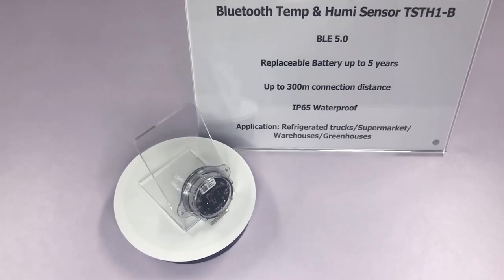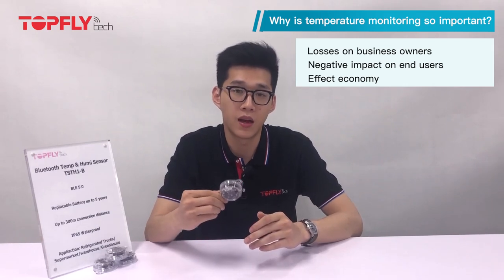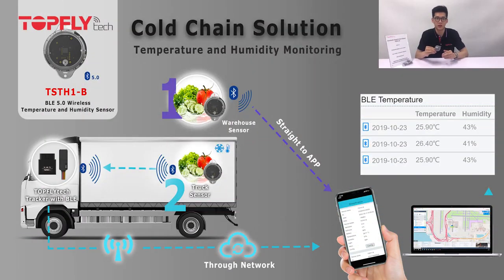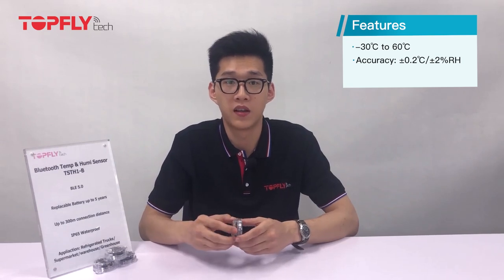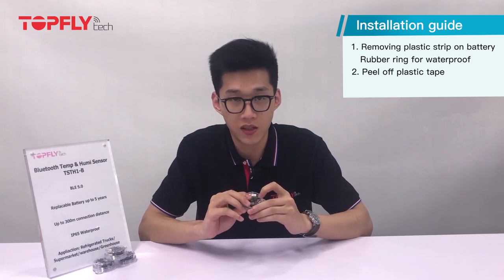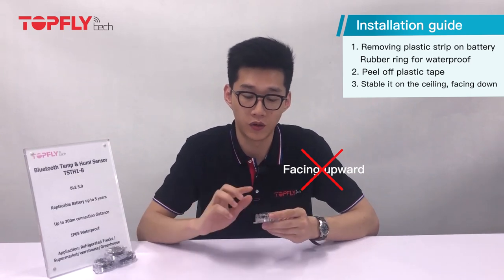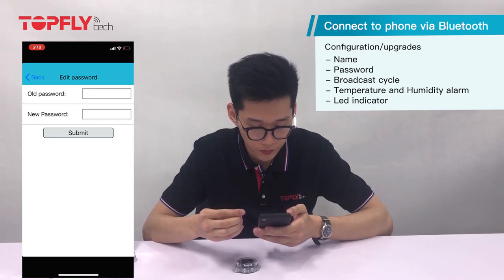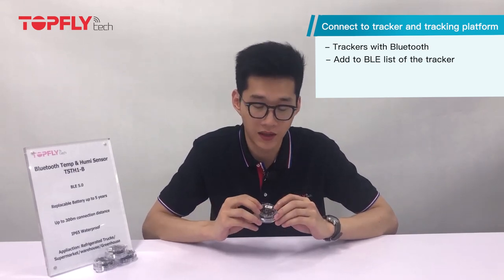BLE 5.0 temperature sensor by TOPFLYtech can report directly to phone or via tracker to platform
TOPFLYtech’s BLE 5.0 Temp & Humi sensor is designed in response to industry demands for environment monitoring to resolve losses caused by unexpected temperature and humidity changes. It provides real time temp and humi data and it could send you alerts for warning when it goes out of range.

Why is temperature monitoring important?
When temperature changes and deviates from its pre-set environment due to mismanagement or machine breakdown, fresh stocks are put at risk of going bad. Big batches of high value products are wasted every year causing not only losses on the owner, negative impact on end-users, but damages on our international economy. I have a photo here showing rotten vegetables in cold chain caused by inappropriate temp.

Applications
Refrigerated/trucks/warehouses/supermarkets/storerooms/greenhouses/laboratories

Features
-BLE5.0
-Replaceable long-life battery.
With 60 mins reporting intervals it can last up to 8 years.
-Operating distance up to 300m
- IP65 waterproof.
- -30C to 60C
-Accuracy of ±0.2C for temp, and 2%RH for humi.
-15,000 history data